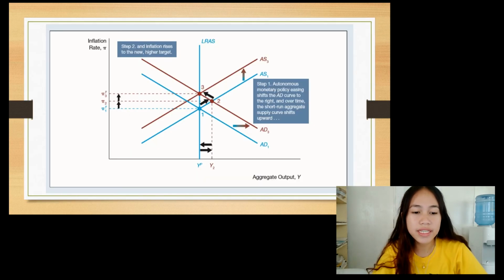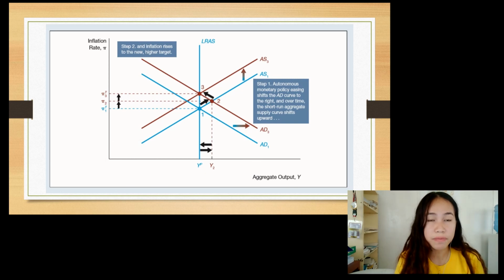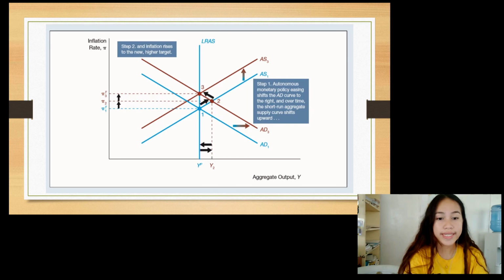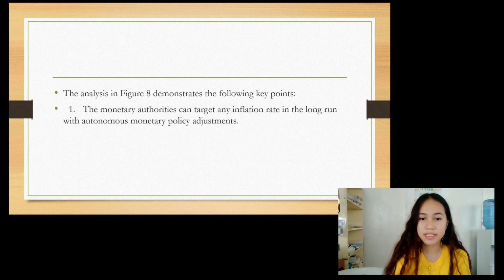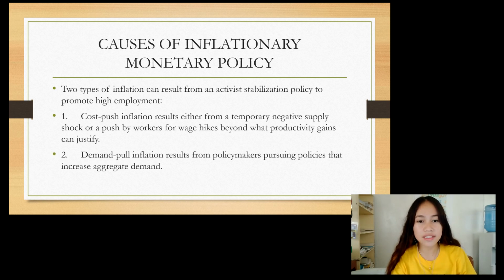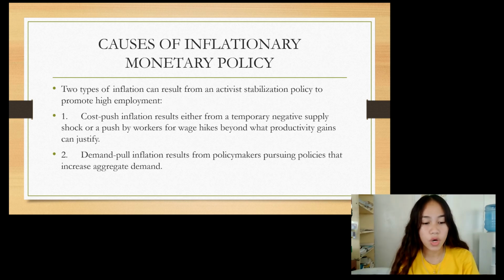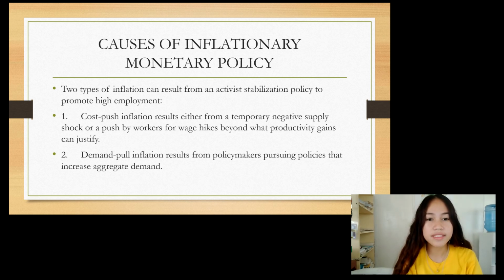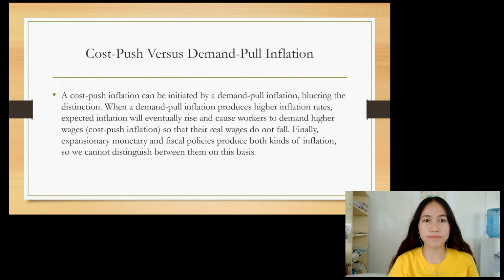Inflation : Always and Everywhere a Monetary Phenomenon